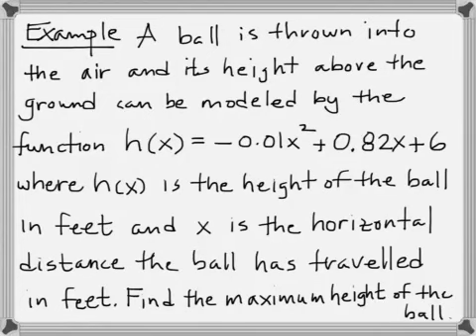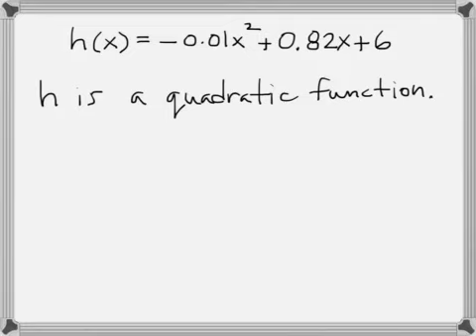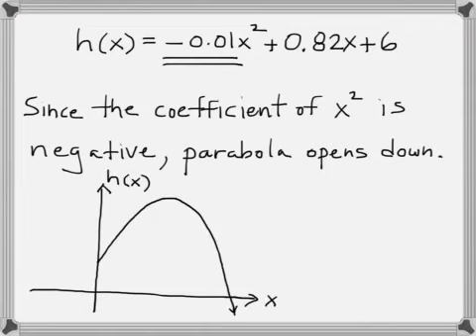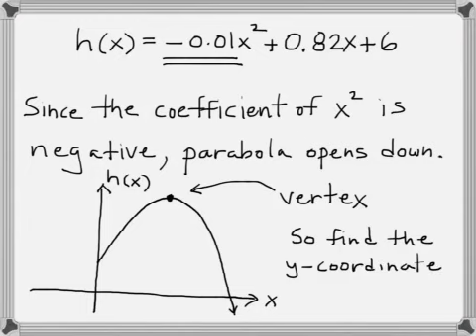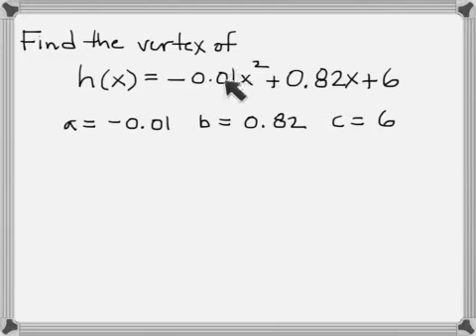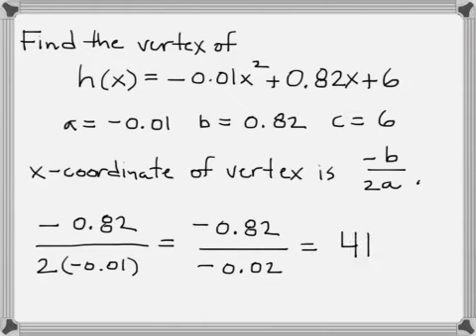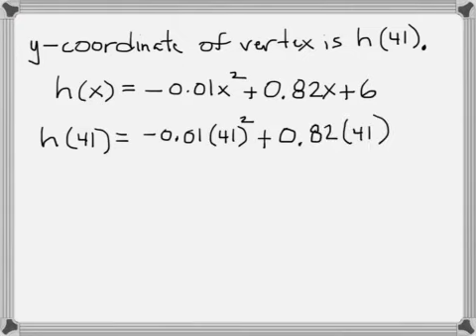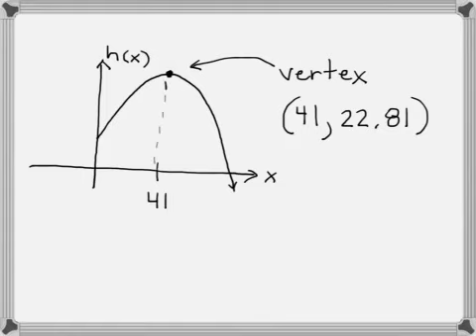Projectile Motion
This is an example of projectile motion where the maximum height is found.